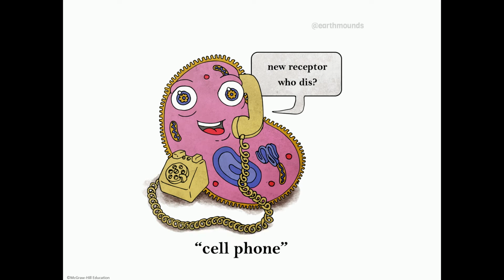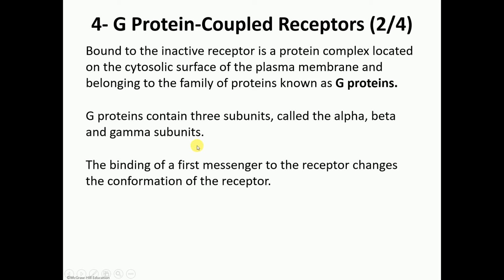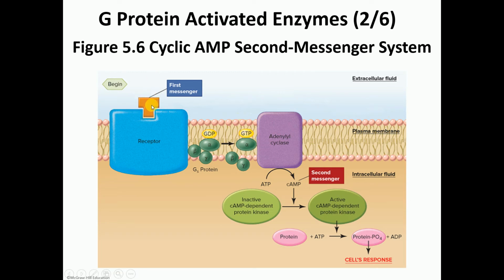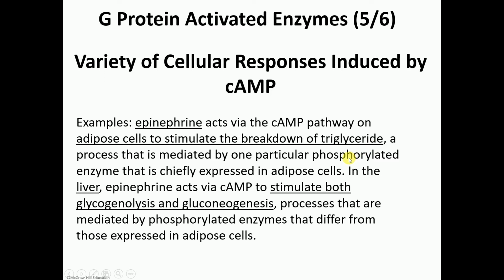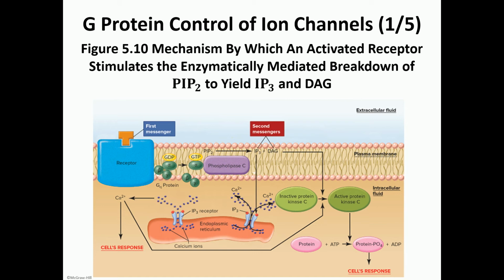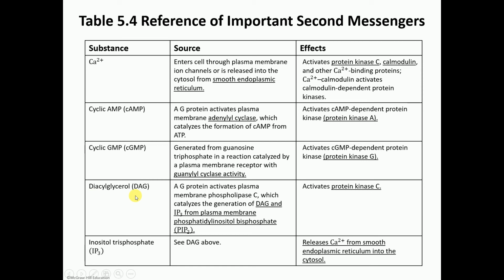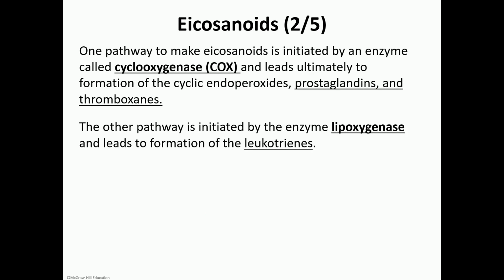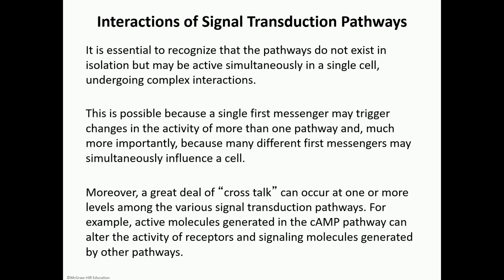BIO 2600 Ch 5 Part 3 of 3